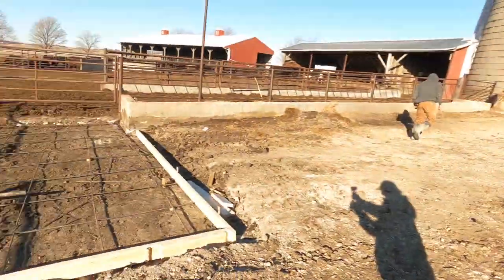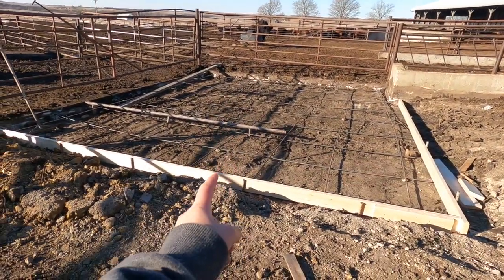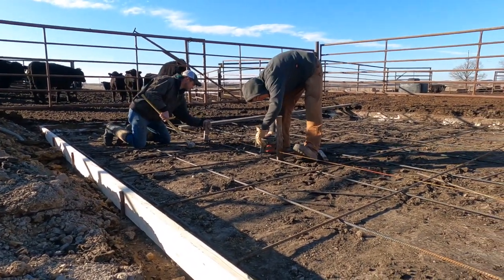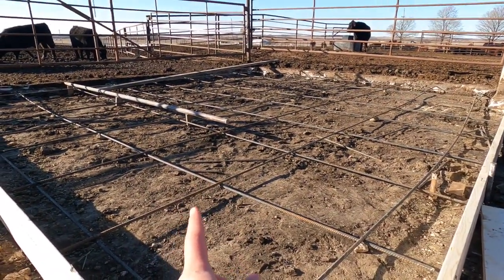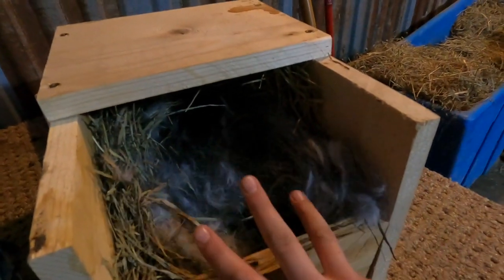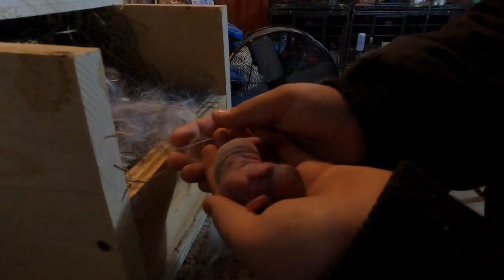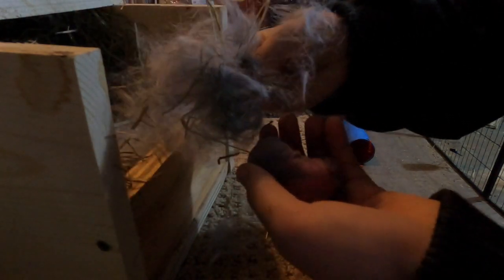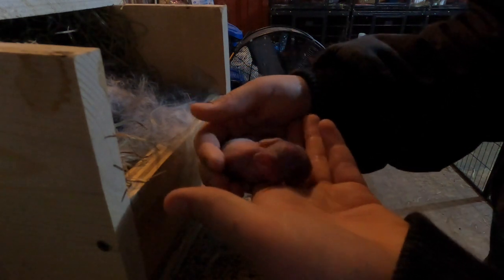Fun on the Farm!!!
We had some visitors come tour the farm! Come join us as we enjoy the new babies! Hope you enjoy the video!

We are a fourth generation farming family of girls. We are a diversified livestock and grain operation in northeast Kansas. Our family loves to share the gifts the Lord has blessed us with.  We hope you enjoy your quick trip to our farm by watching our videos!

Edited by: Emmie Grimm age 13.